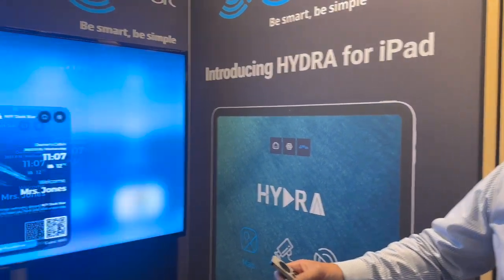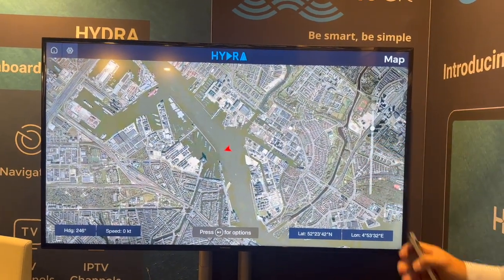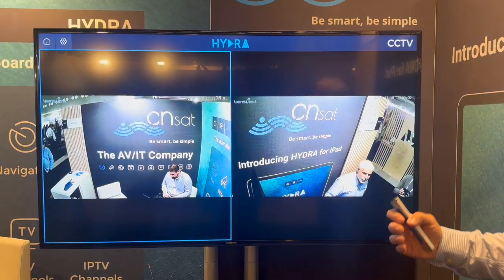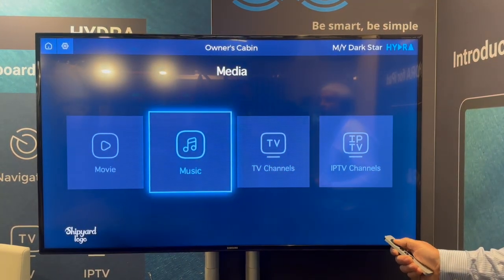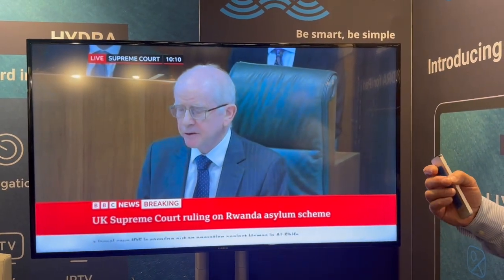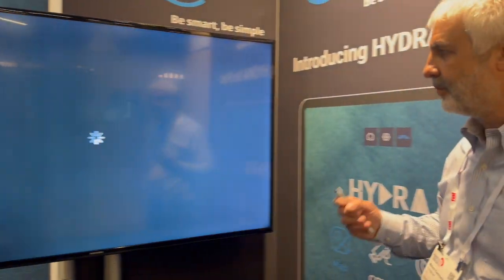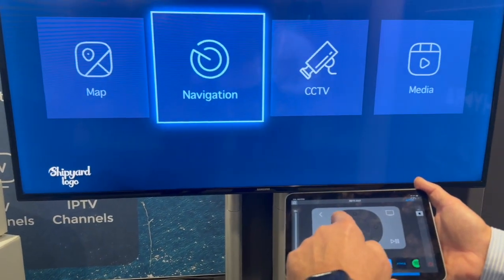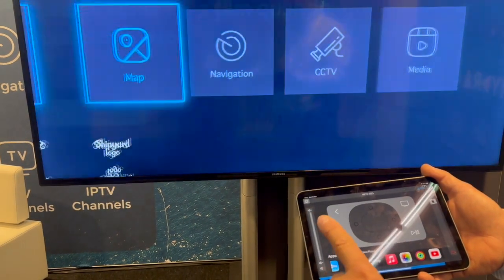METS 2023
Let's introduce Hydra. The App for Apple TV designed to be the infotainment hub on board.